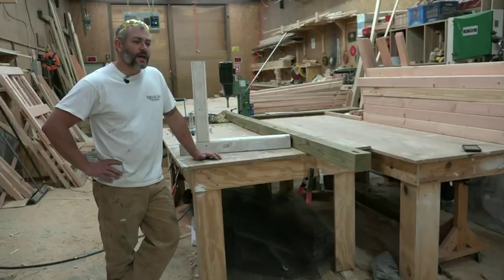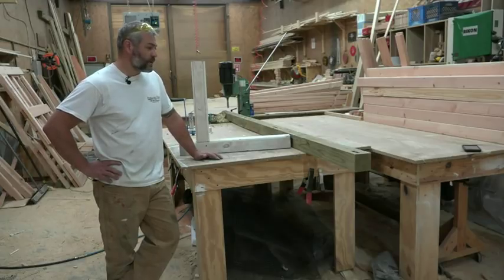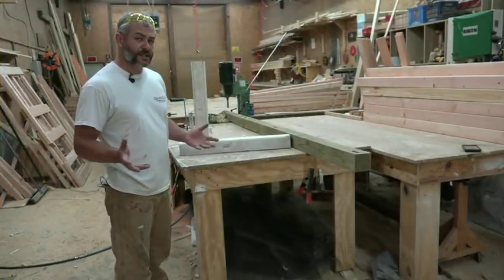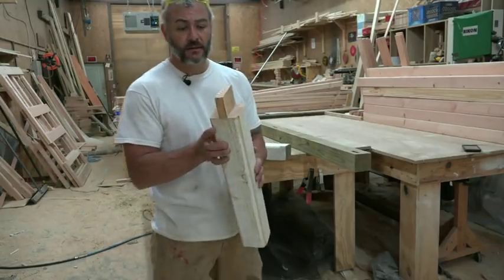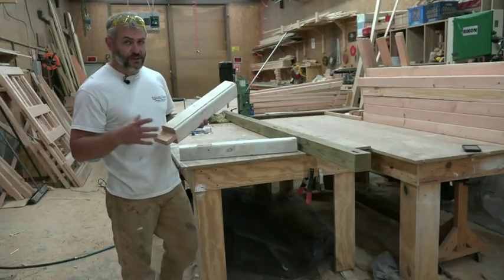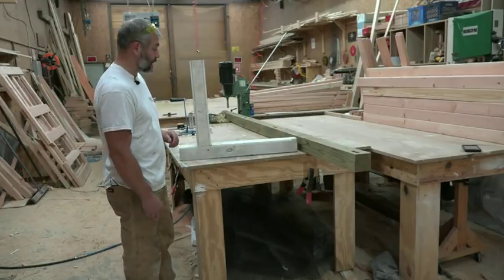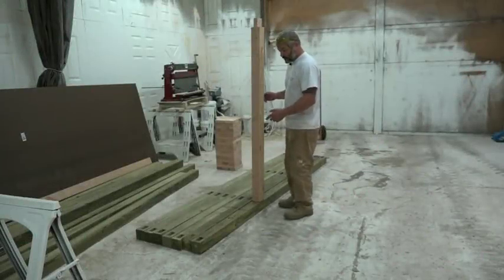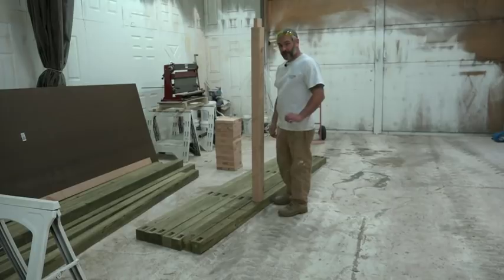Carolina Coops - Mortise and Tenon Joinery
Matt demonstrates the mortise and tenon joinery used to make some of Carolina Coop's custom designed chicken coops. These coops are built with 4x4 construction and mortise and tenon joints. The video shows the time consuming labor involved in making mortise and tenon joints.